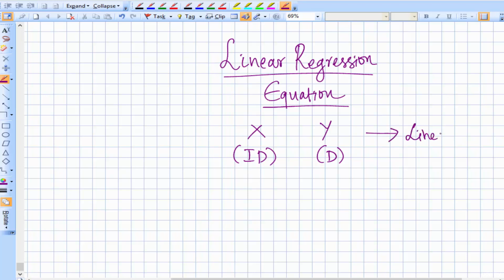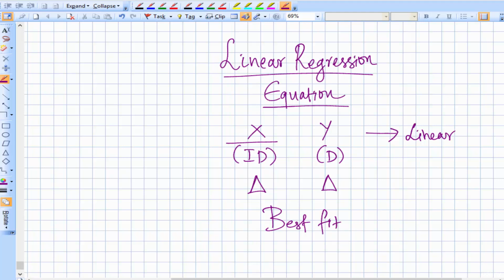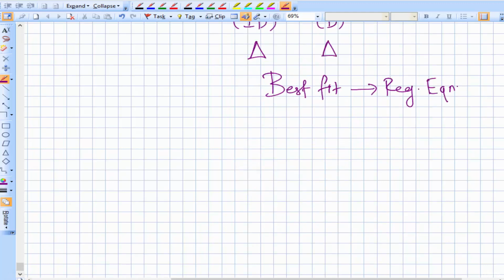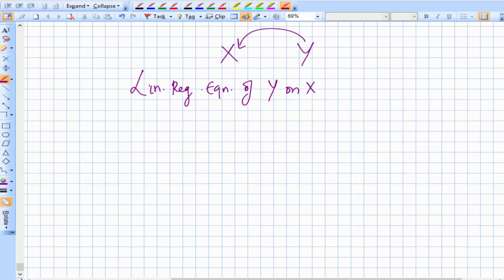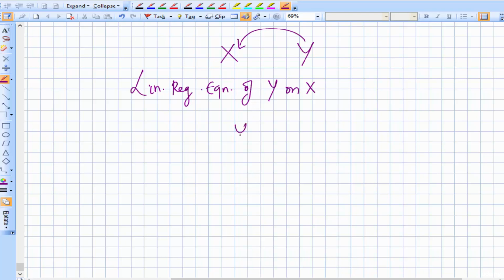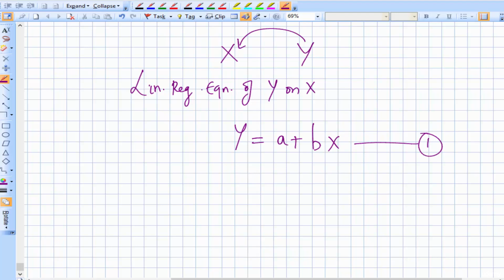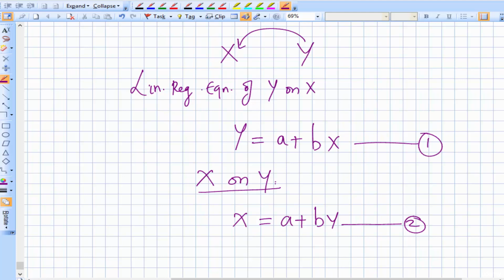Linear Regression Equation | CAIIB | Advanced Bank Management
For Free Training join our Crash Course:-